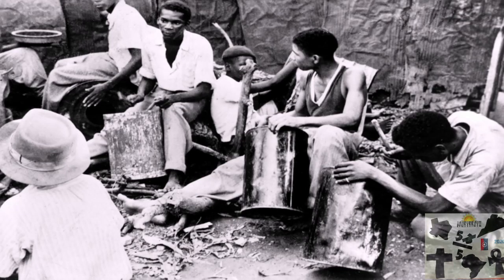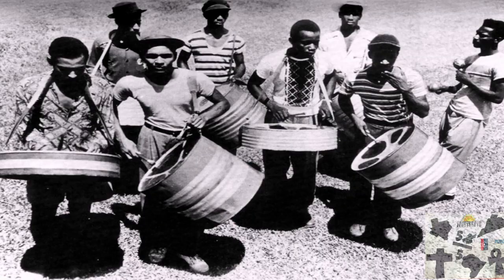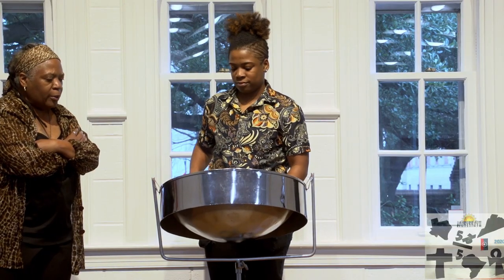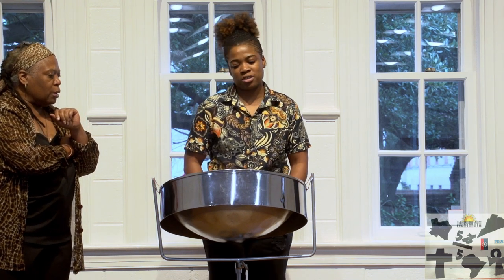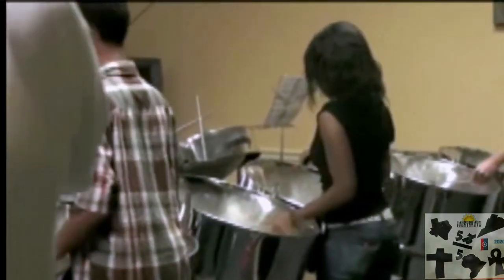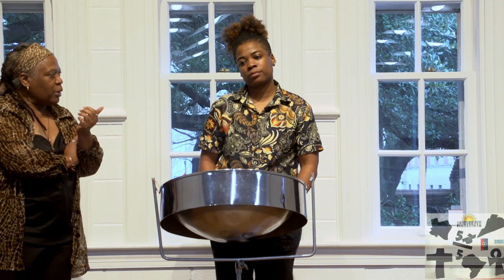Ms Steel Drums Peyton Bailey